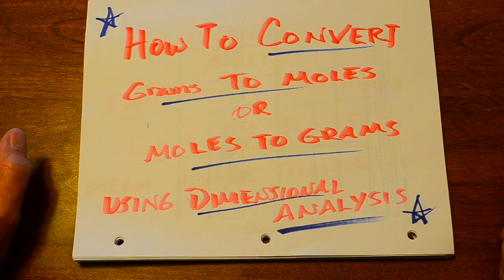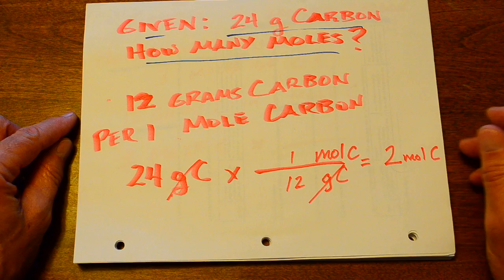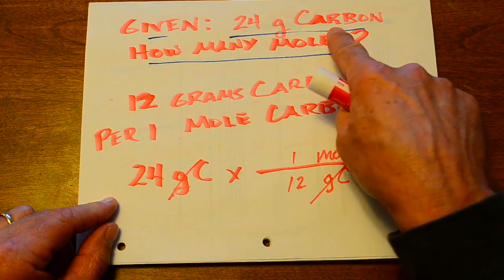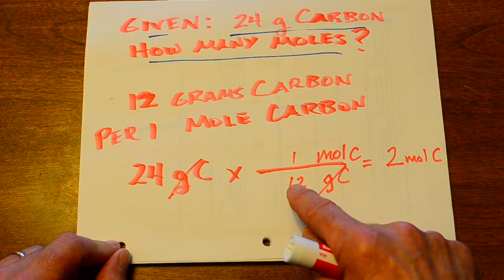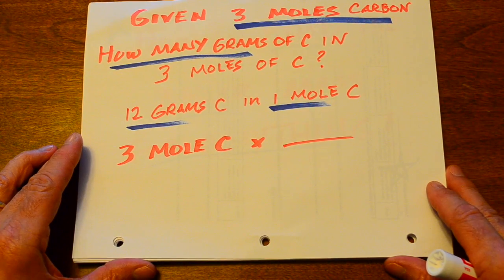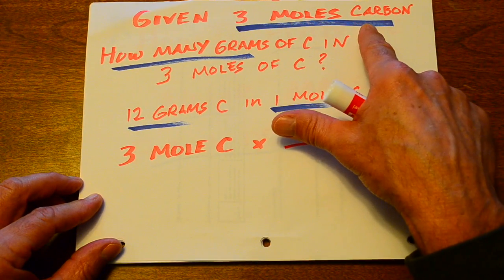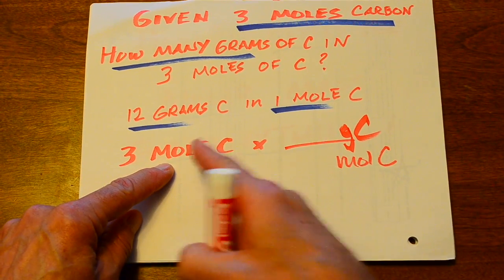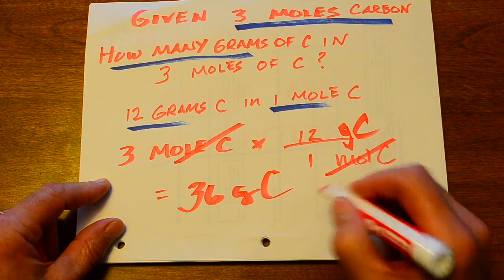How to convert moles to grams and grams to moles in chemistry using dimensional analysis.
This video is about how to convert moles to grams and grams to moles in chemistry using dimensional analysis.